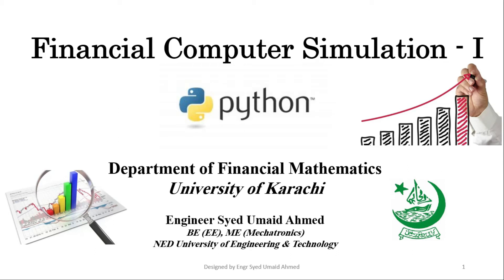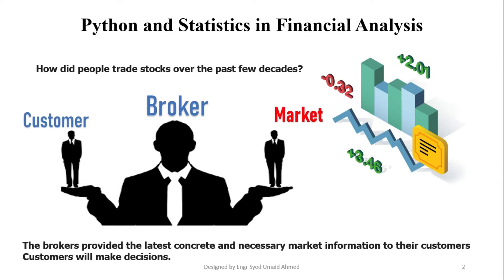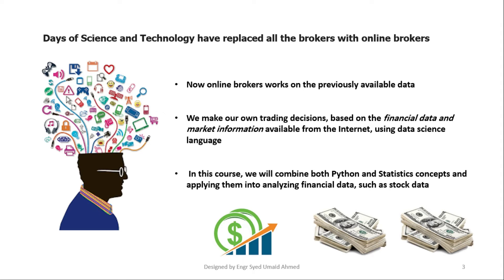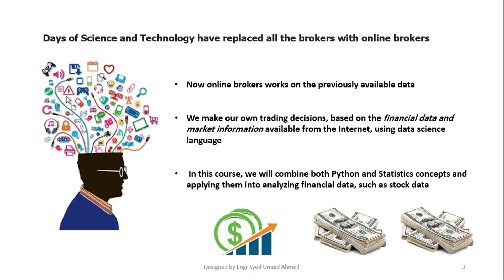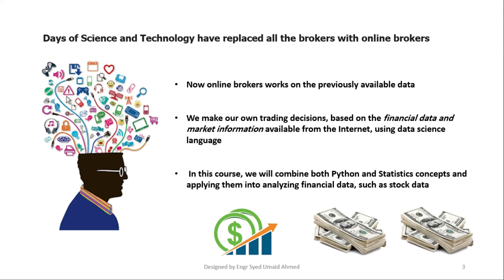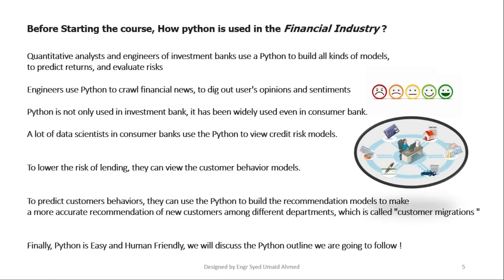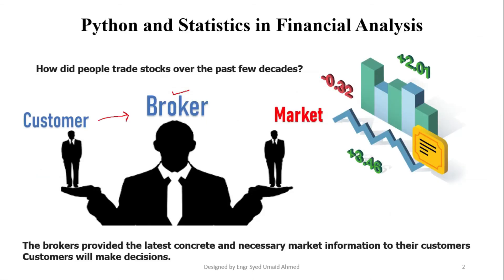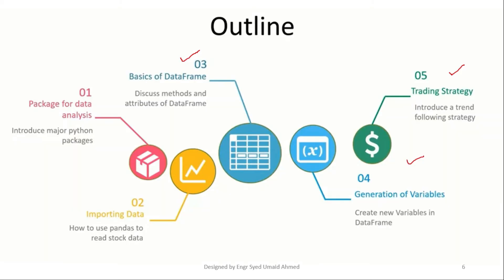Lecture-I Introduction to Financial Analysis Course (Python and Statistics)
This complete course is for the students of Finance and Python. It is the third course taught at University of Karachi (Mathematics Department). The course is all about the concepts of Statistics and Python in field of Finance. We will study stock trading, financial analysis, risk factors, daily return and all necessary financial indicators using the Python Programming Language & Jupyter Notebook environment.
The complete course outline of the complete semester is uploaded on the given link: